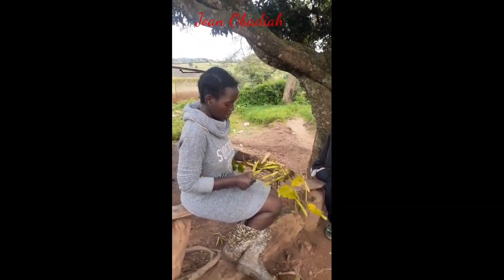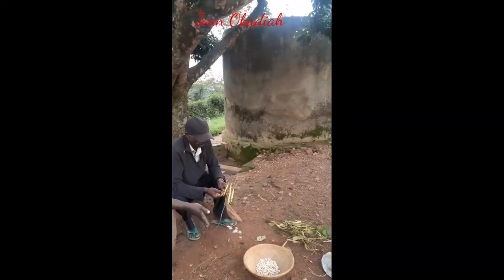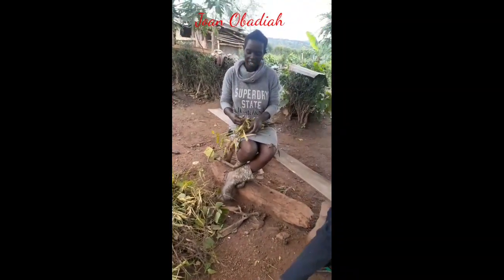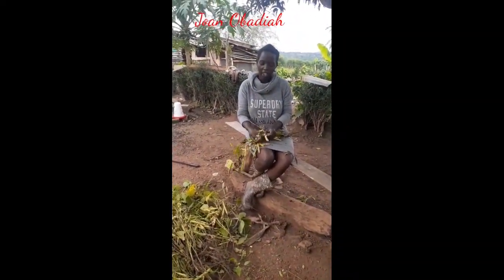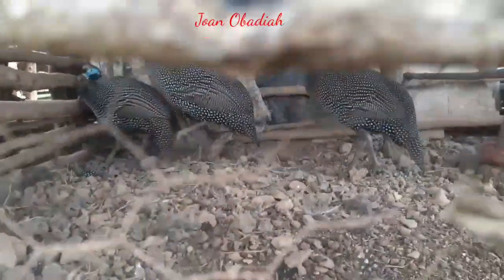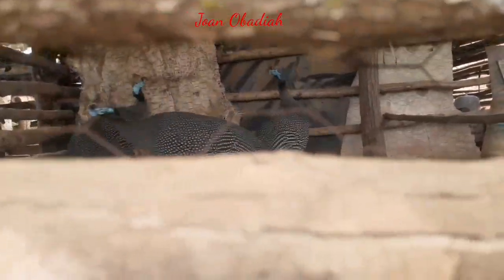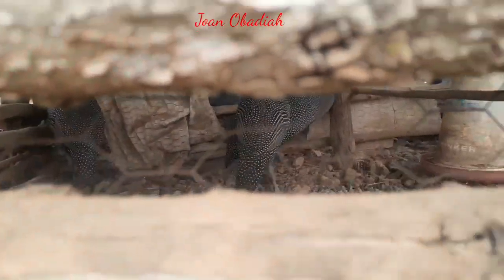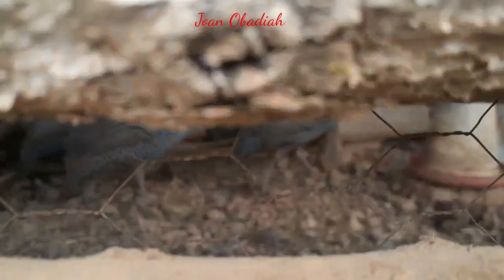How I Miss Village Life🥺